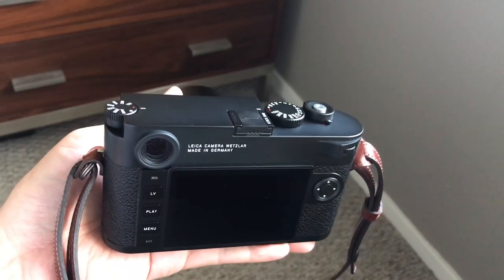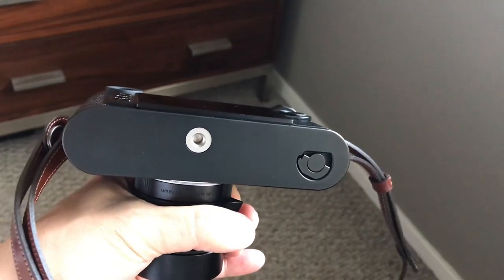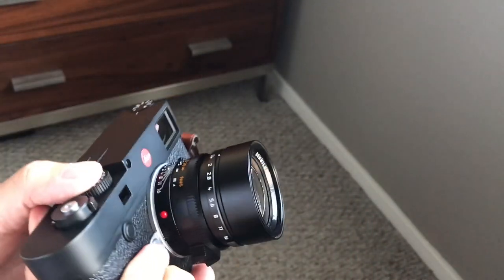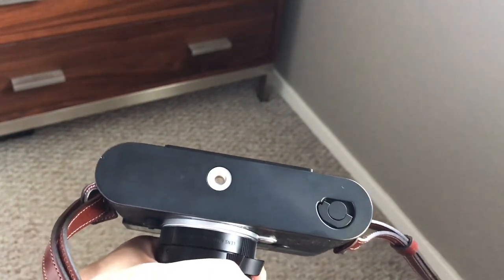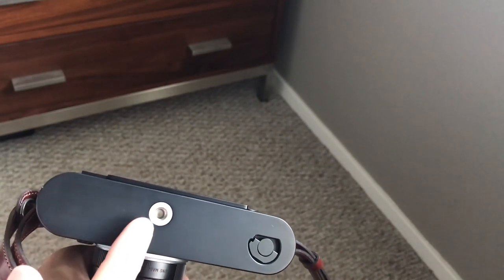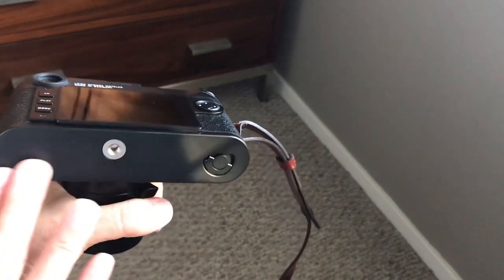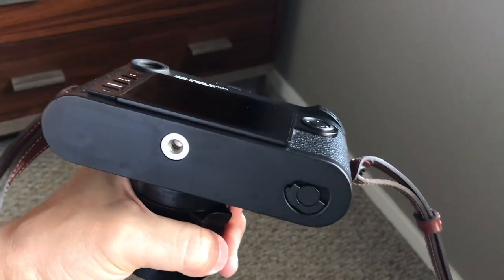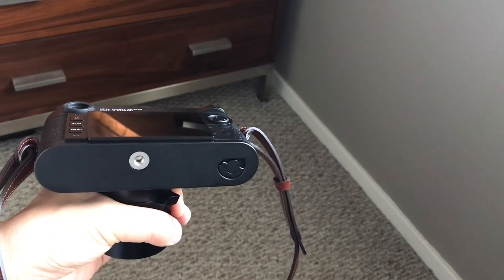How To Remove The Plastic Stickers From Leica M10 M Baseplate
Pricing & availability- GooGone
Leica M10-P
Lecia M10

►Buy me something? My Wishlist